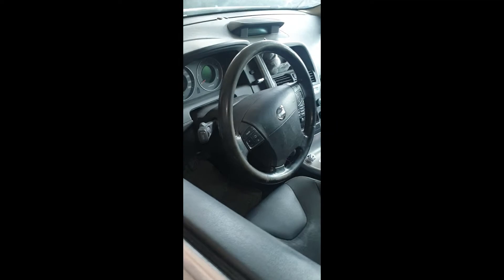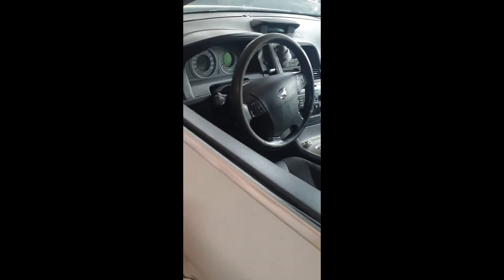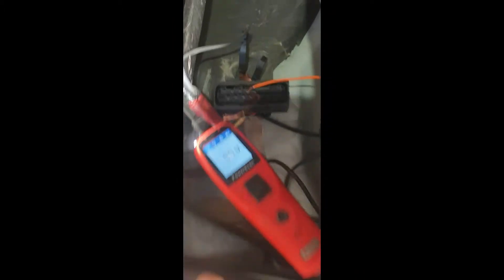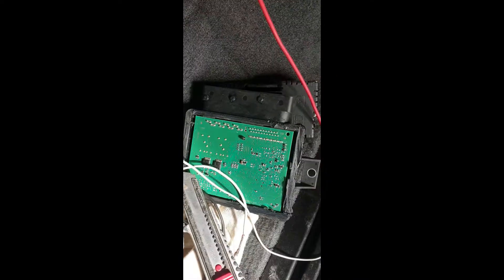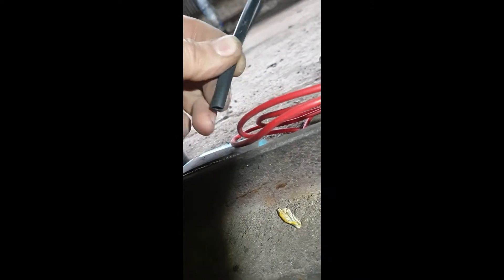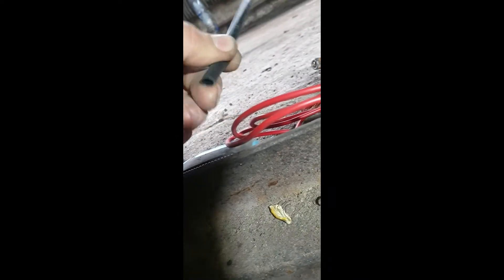volvo xc 60 epb repair , volvo elctric parking brake repair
VOLVO ELECTRIC PARKING BRAKE FAULT EPB REPAIR
XC70 XC60 S70 C70 S80 V70 S90 V90 XC90